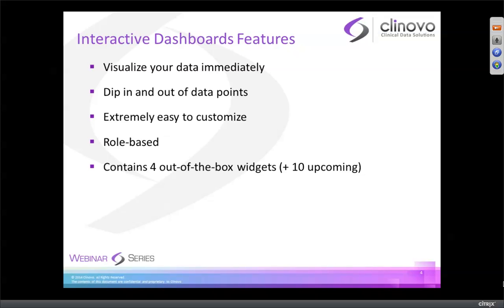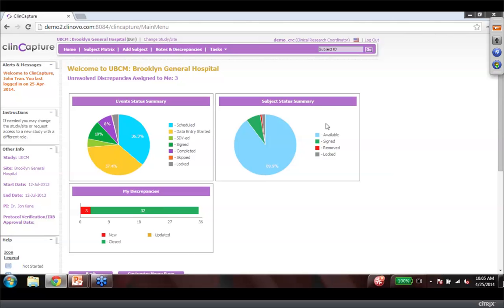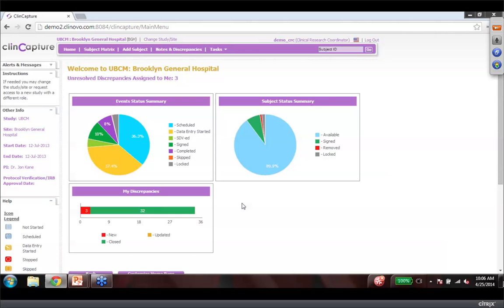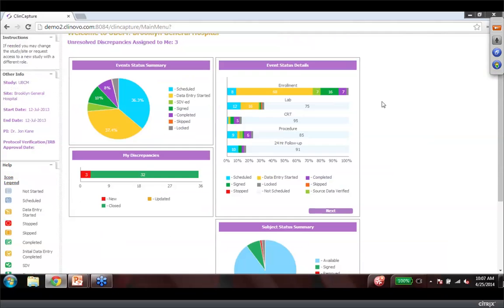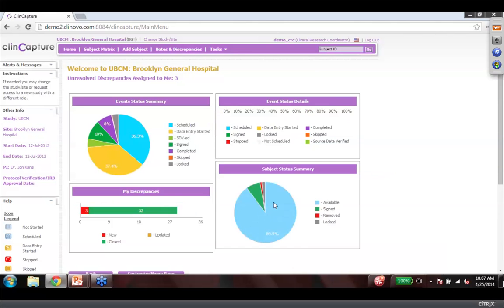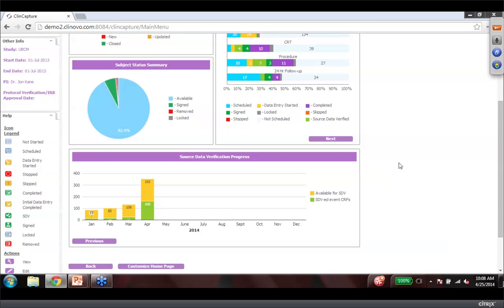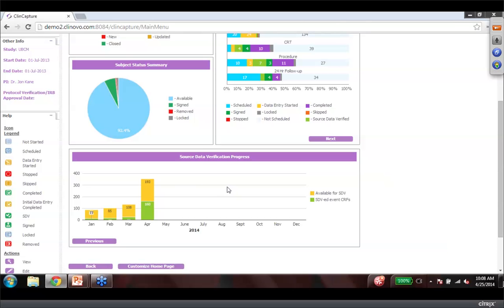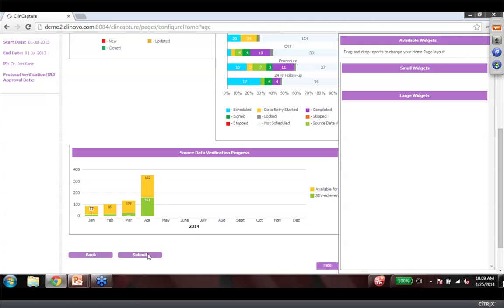ClinCapture Virtual Update - Interactive Dashboards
ClinCapture's Interactive Dashboards give you an overview of your most essential data in a few seconds directly from ClinCapture's homepage. Users can quickly dip and in and out the data, as all the links on the widgets are clickable. The new Interactive Dashboards are accessible for the three following roles: Study monitors, principal investigators, and Clinical Research Coordinators. The dashboards are easily customizable thanks to a user-friendly drag-and-drop interface to select the graphical reports of your choice.